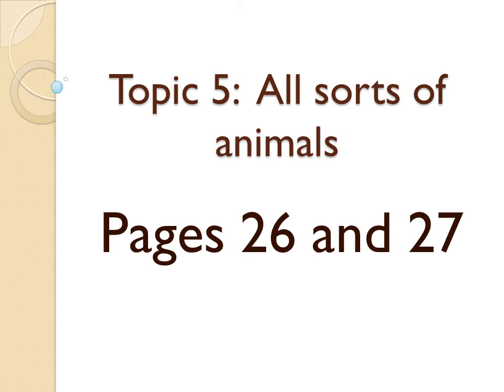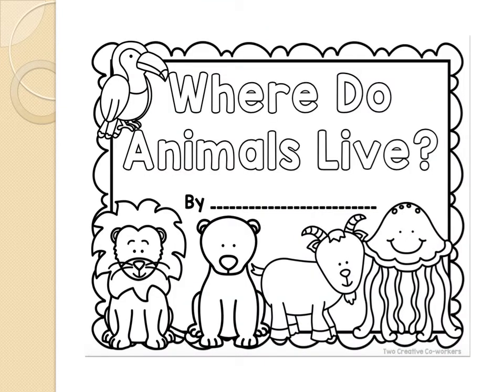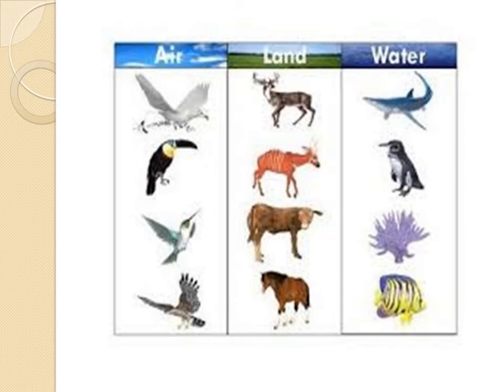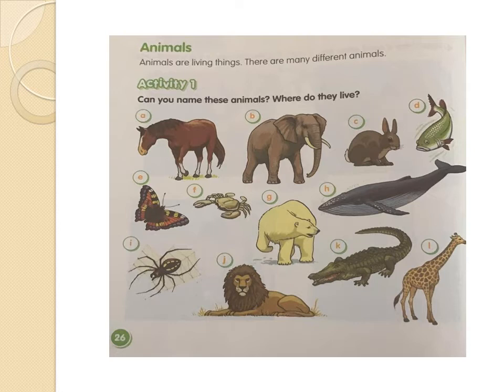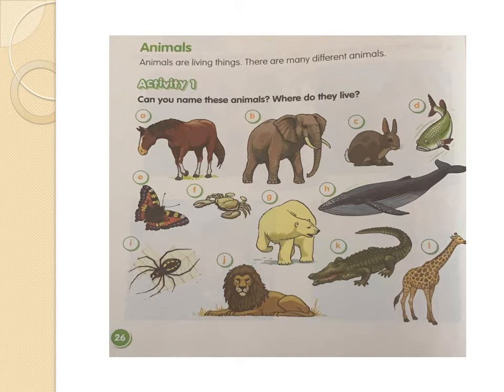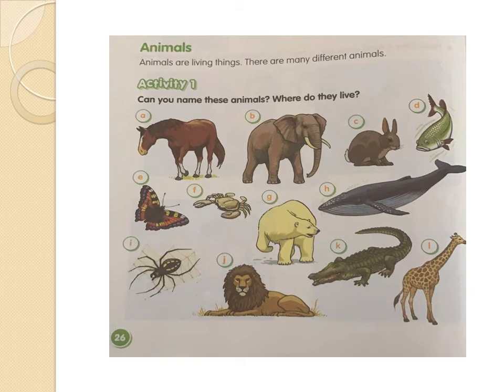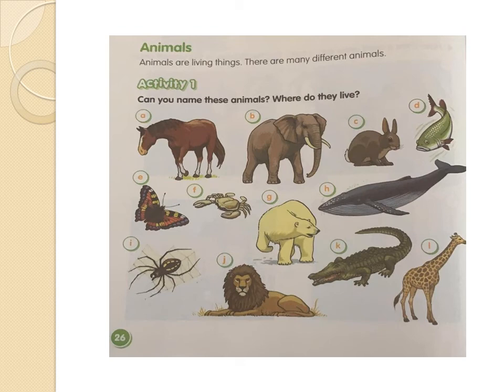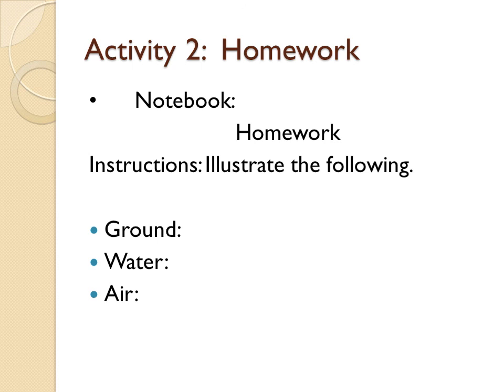All sorts of animals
Animals
1st Grade
Classifying animals by where they live, pages 26 and  27
Science
Teacher Amanda Florián